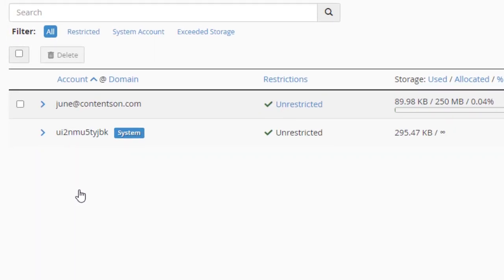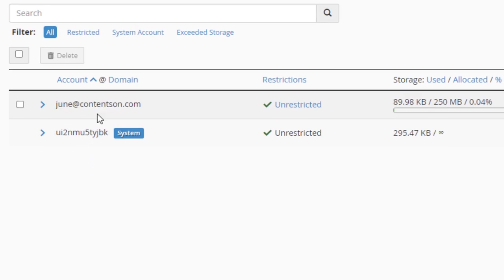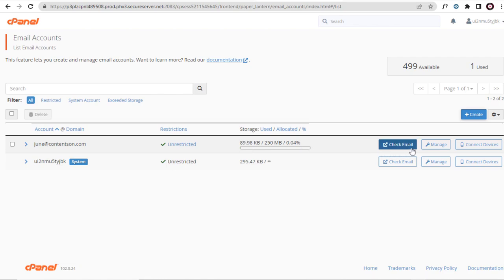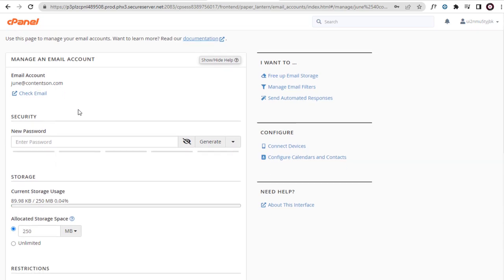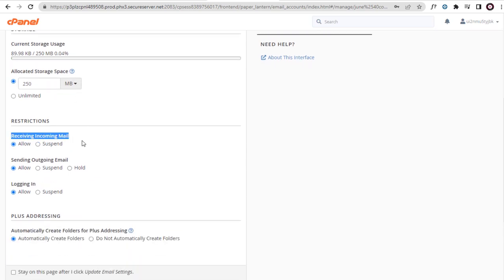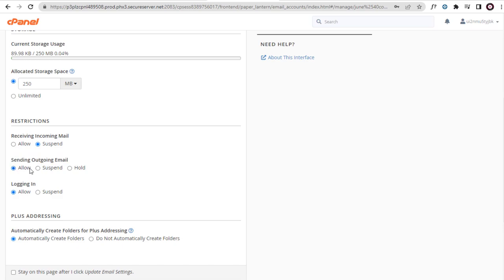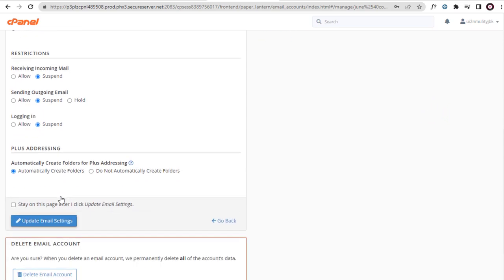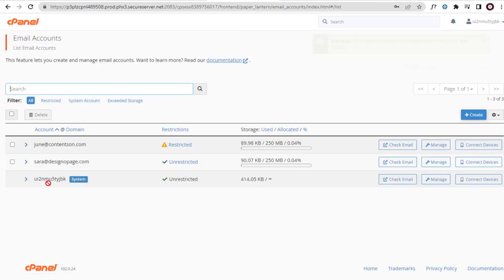How To Disable Email Account in CPanel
Disable Email Account in CPanel